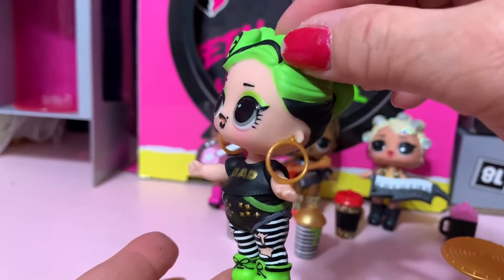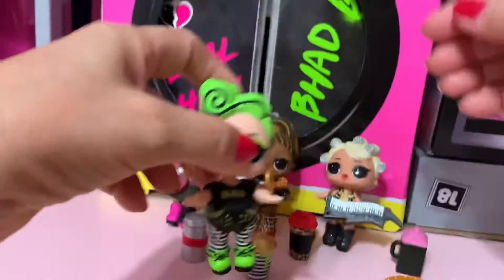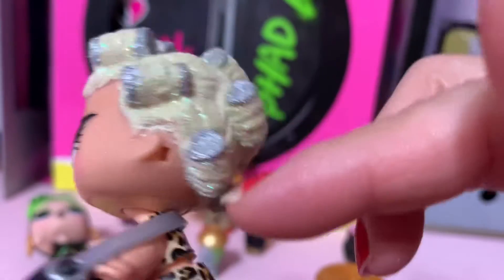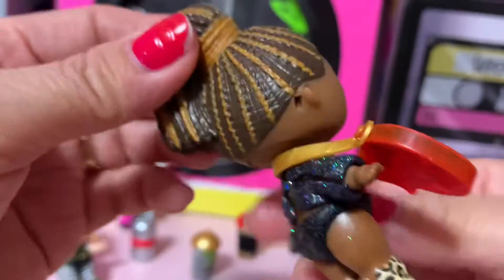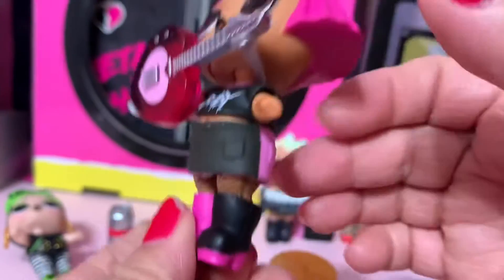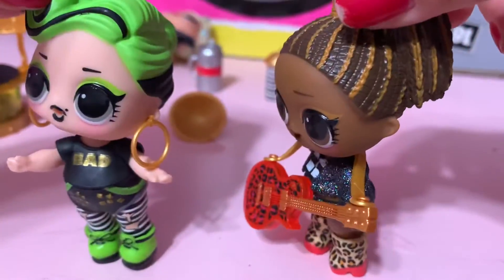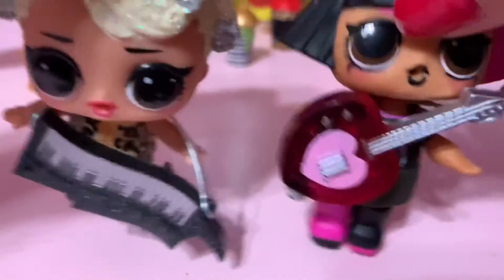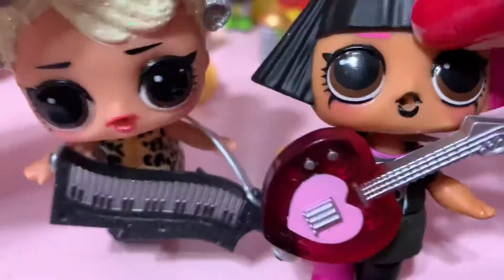omg lol Surprise and review Unboxing dolls at Walmart